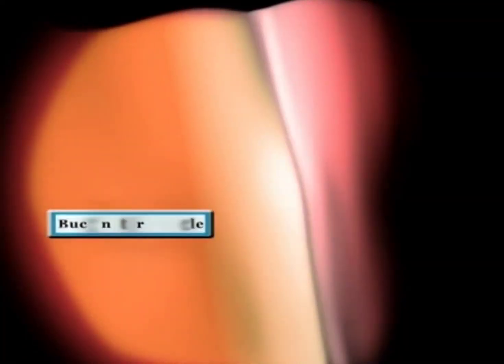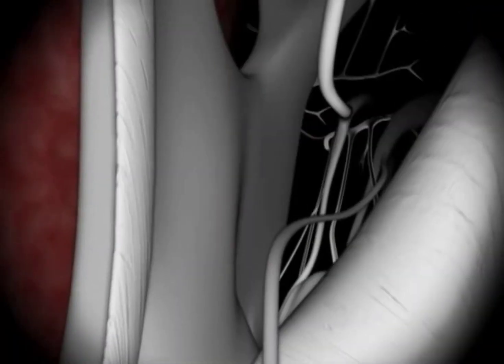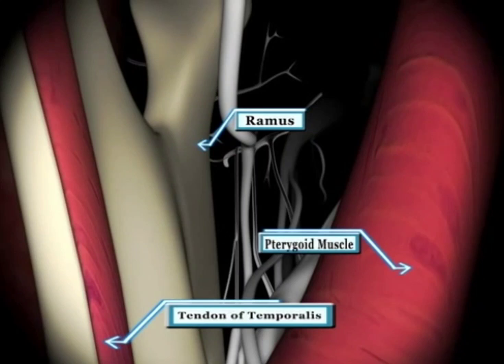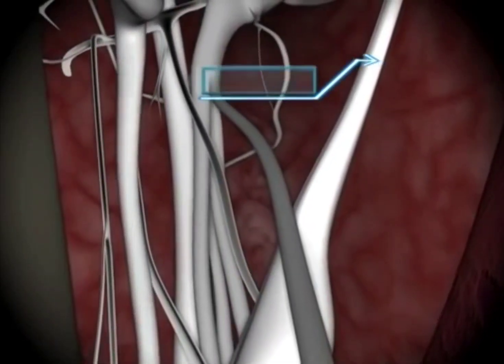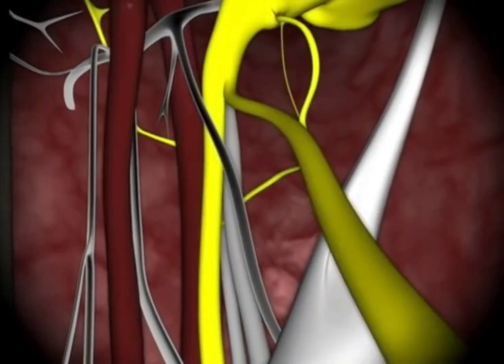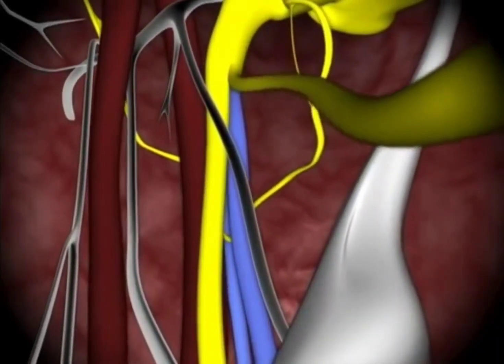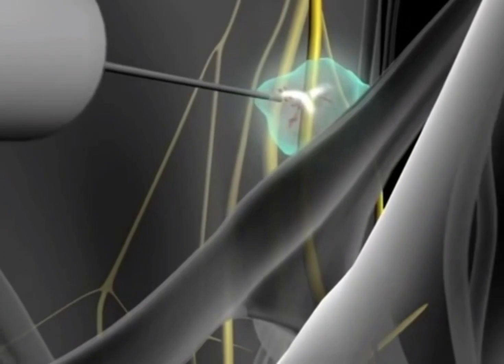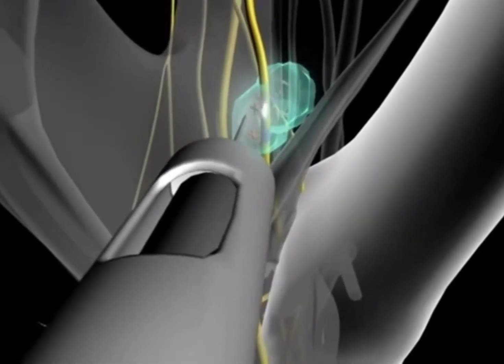How to give Inferior Alveolar Nerve Block Injection Animated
🏅I am now available for online consultation. To consult on app, Download Lybrate mobile app and enter LI4C1C as doctor code.

Keep Supporting.